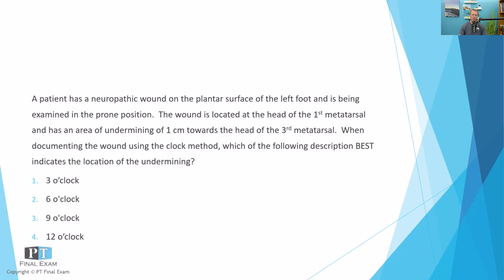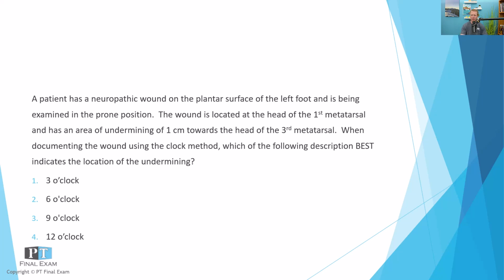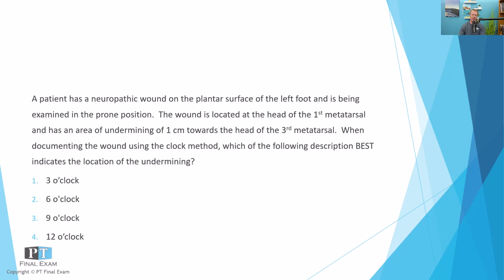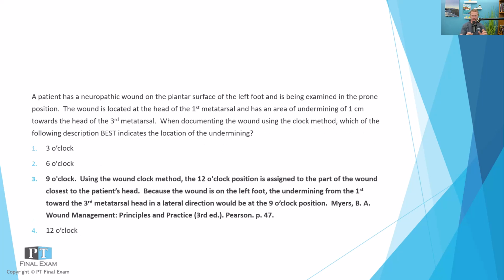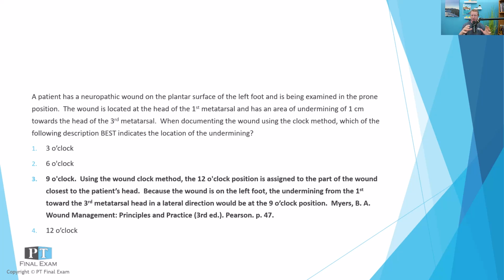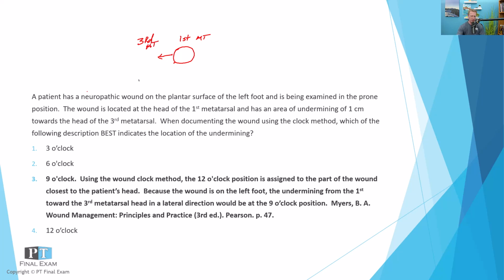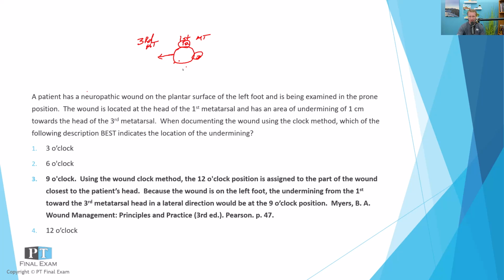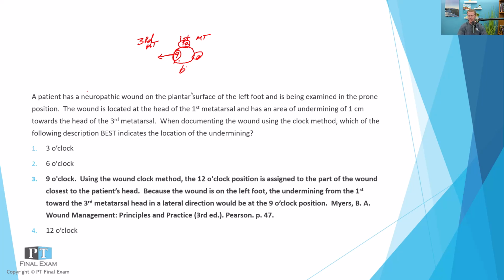NPTE Practice Question | 204 Integumentary Examination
A patient has a neuropathic wound on the plantar surface of the left foot and is being examined in the prone position.  The wound is located at the head of the 1st metatarsal and has an area of undermining of 1 cm towards the head of the 3rd metatarsal.  When documenting the wound using the clock method, which of the following description BEST indicates the location of the undermining?

Find it all out in the podcast!  Be prepared for the NPTE so that you can pass with flying colors! for more information and to stay up-to-date with our latest courses and projects.